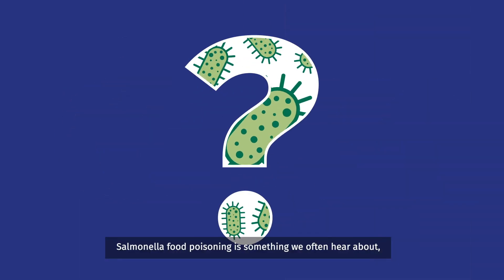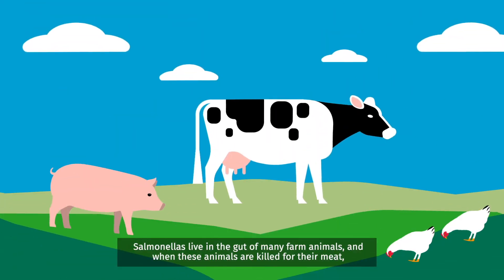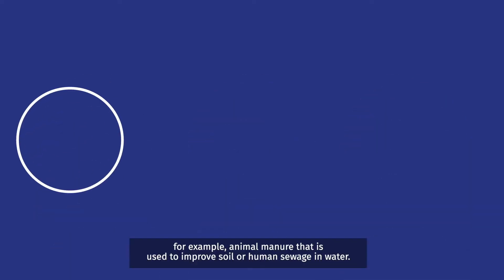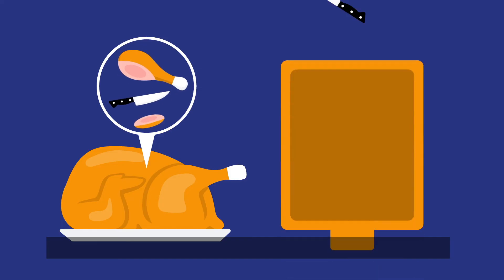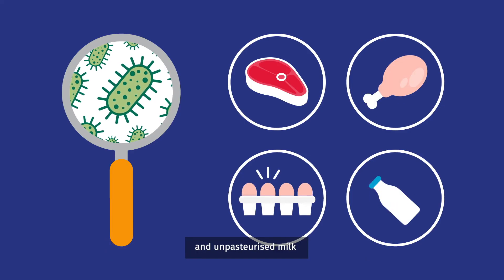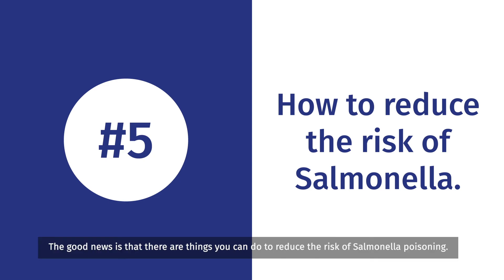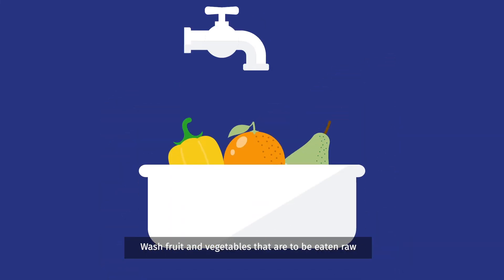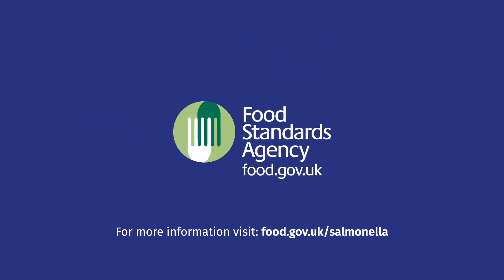FSA Explains: Salmonella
This video explains what Salmonella is, how it occurs and what causes it. It also explains how Salmonella is spread, what foods can carry it, who is at risk from Salmonella and how to minimise the risk of becoming unwell from it.